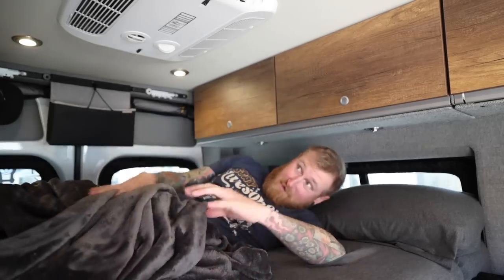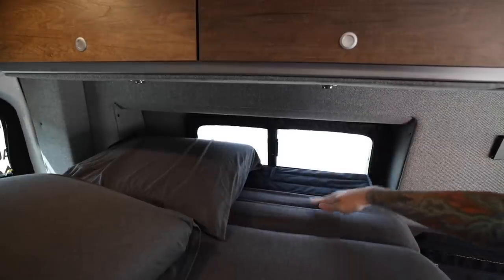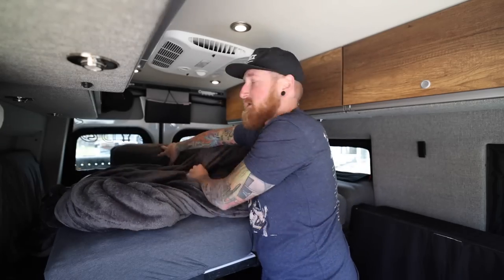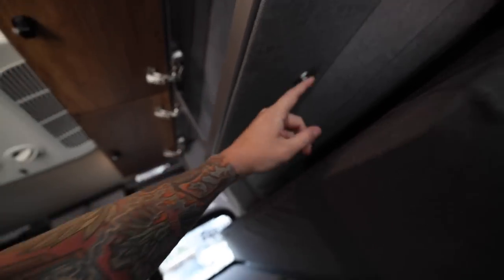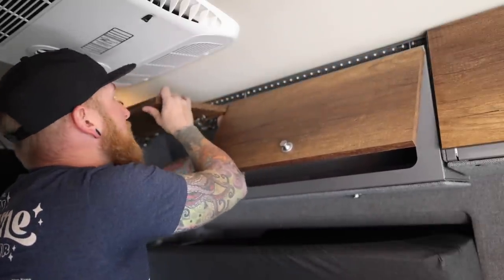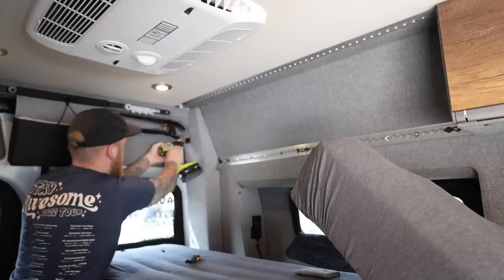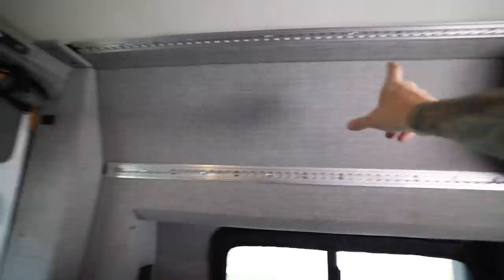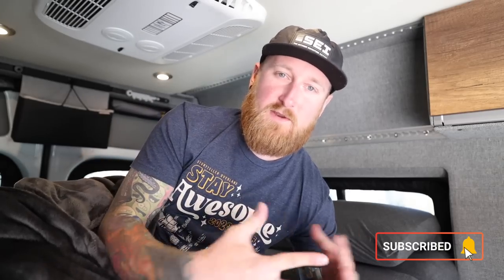Removable Modular Cabinets! | Storyteller Overland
Storyteller Overland took customer feedback and made the rear cabinets removable so you don't bump your head in the night. Easy DIY removal and install if you decide that you want them again!
Van adventures continue thanks to these partners!